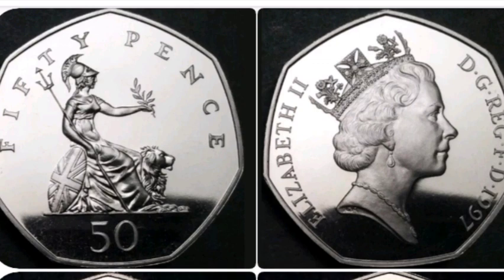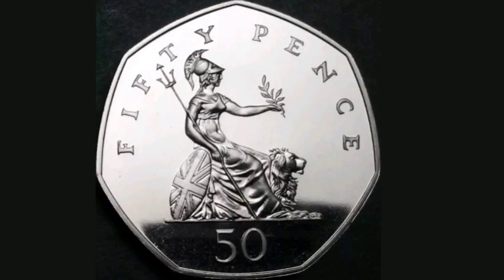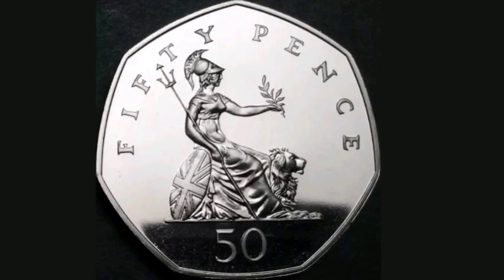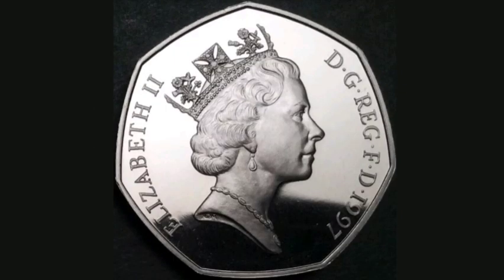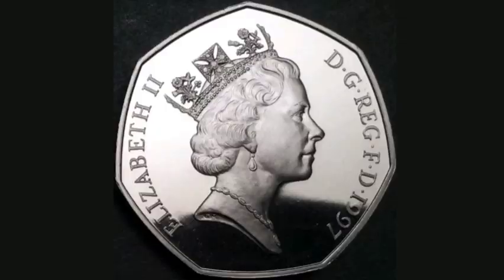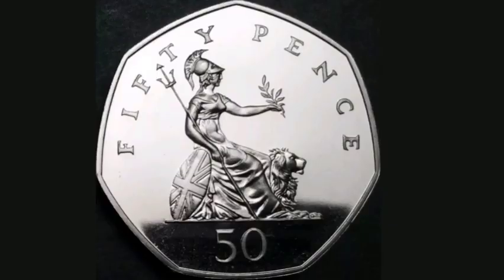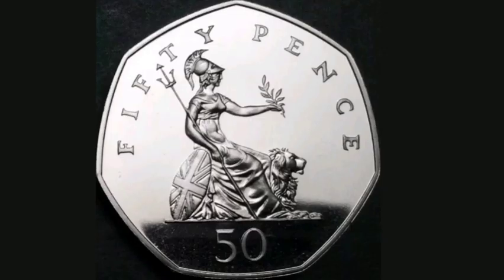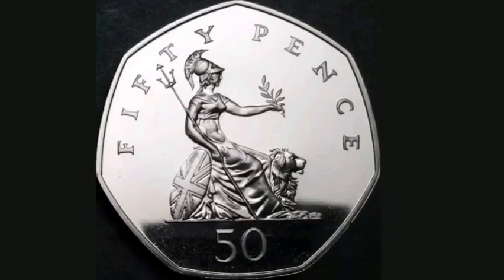UK 1997 50p FIFTY PENCE Coin VALUE - Queen Elizabeth II Old 1997 50p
UK 1997 50 FIFTY PENCE Coin VALUE + REVIEW. Queen Elizabeth II 1997 Large 50p Coin WORTH? Old Large 50p Coins worth money?